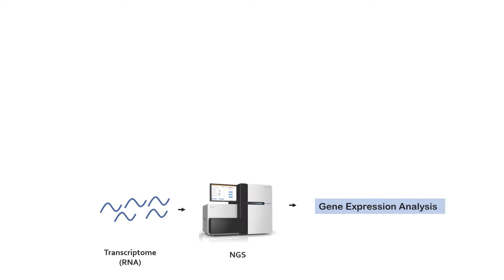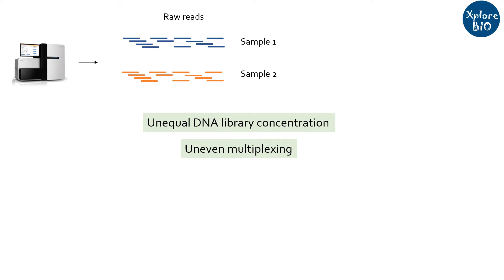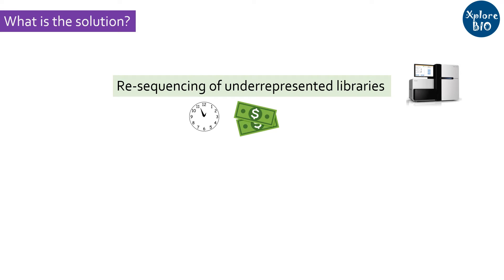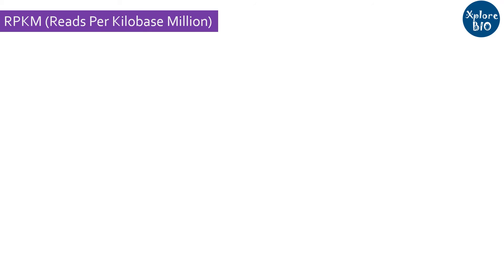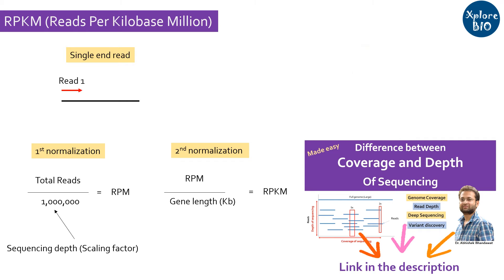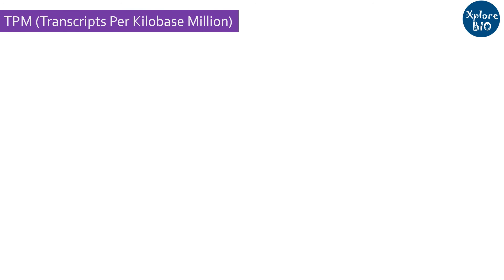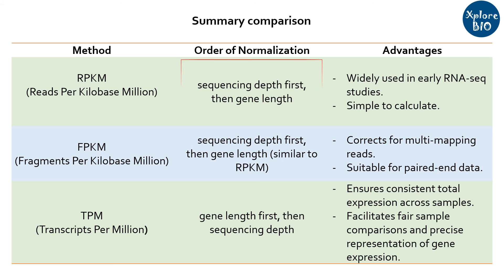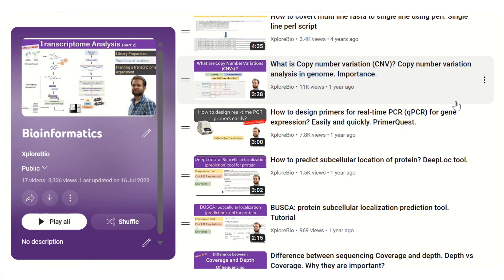Difference between RPKM/FPKM and TPM (Easy comparison). What is read normalization?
Learn about 3 most popular read normalization methods (RPKM, FPKM and TPM) for transcriptome (NGS) analysis. An easy comparison among them and which one is more suitable for you.